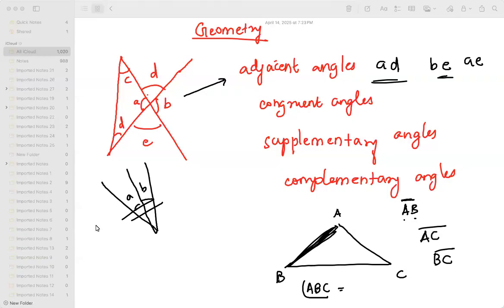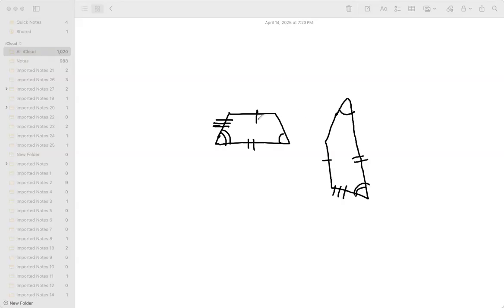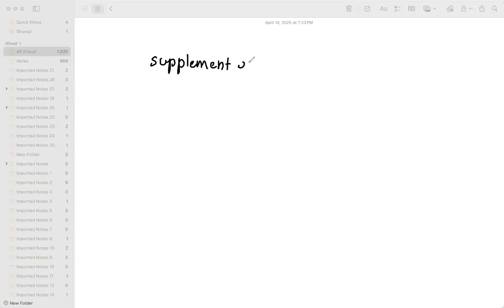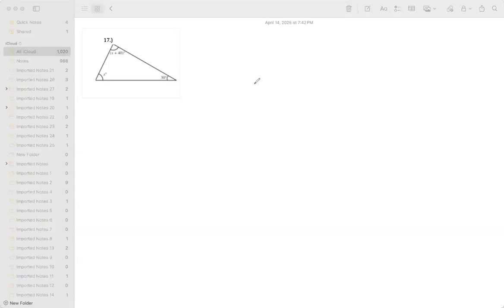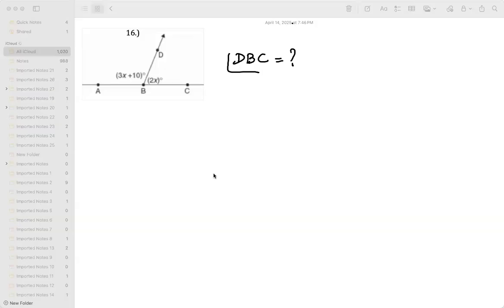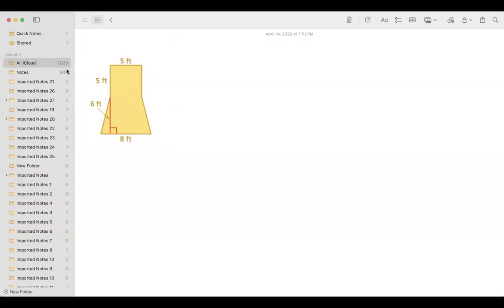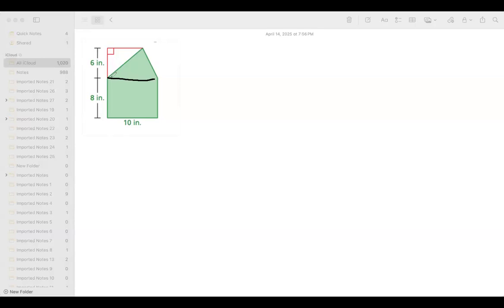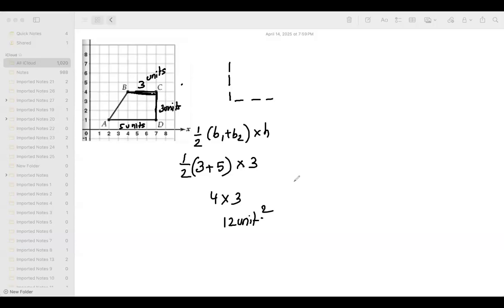2025_04_14_23-27-59 Priya Rajans Personal Meeting Room shared_screen